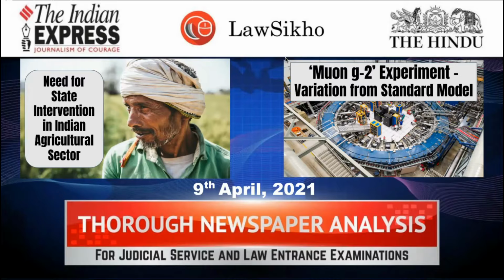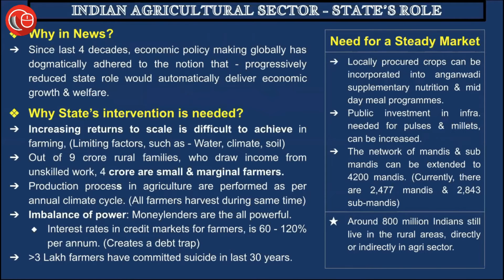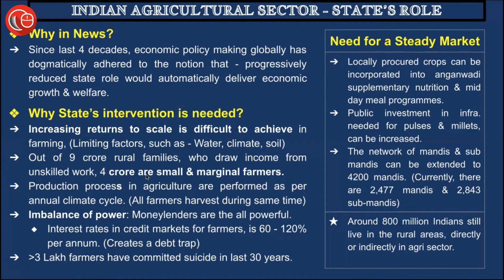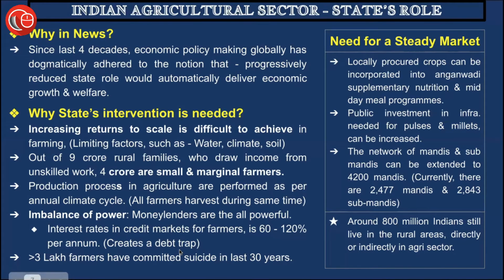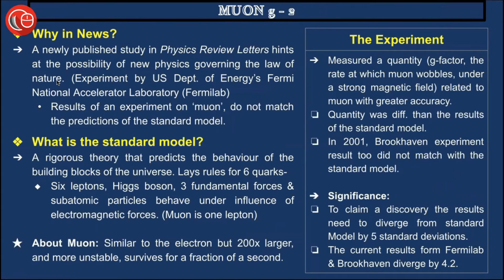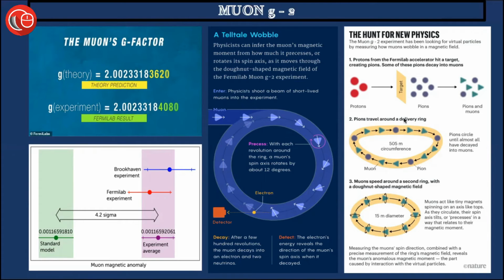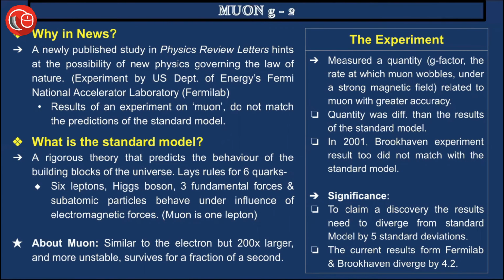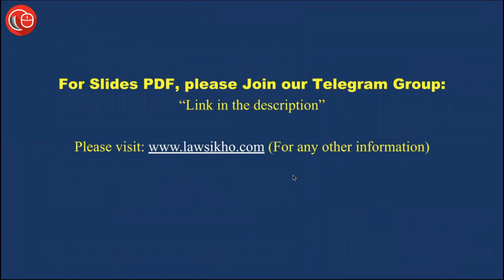Current affairs for CLAT and law exams | 9th April 2021 - Thorough Newspaper Analysis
The current affairs topics discussed in today's TNA are the following-

- Plough to plate, hand held by the Indian state
- Muon g-2: landmark study challenges rulebook of particle physics